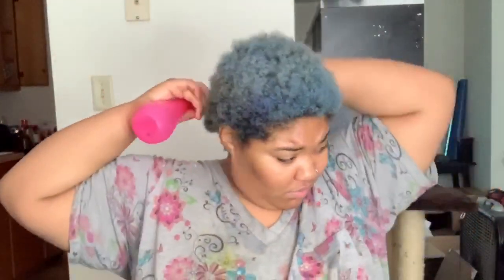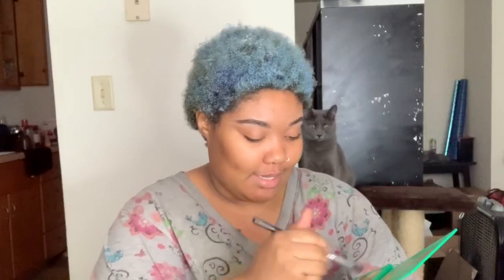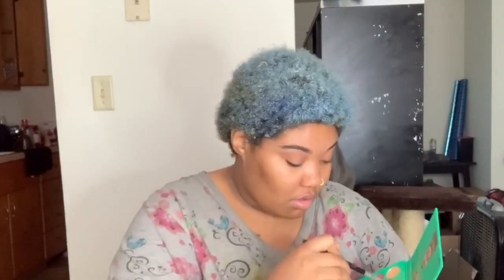GET READY WITH ME!!!||ITSKEILYNNN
What’s up my BABES and GABES!!! Its your girl Keilyn AKA itskeilynnn here with a fun video!!! To my channel and be apart of my subscribby FAM!!! Let me know what you guys want to see next and I’ll do my best to get it up next!

Cute bling I wear in my videos:!!! Keinoabling.com